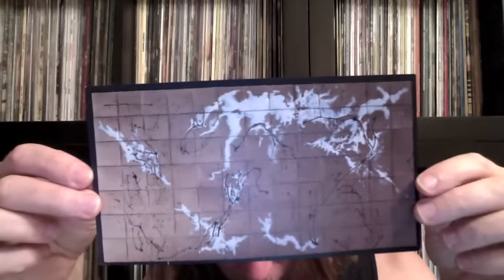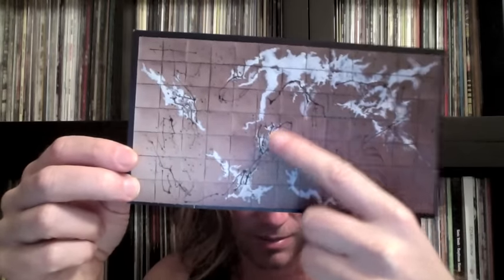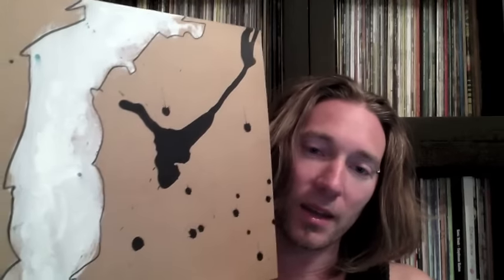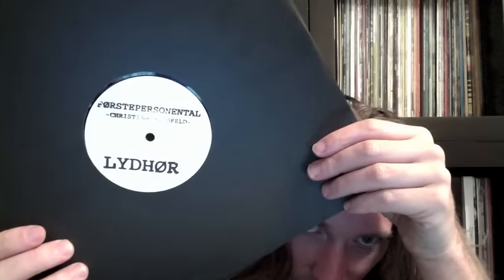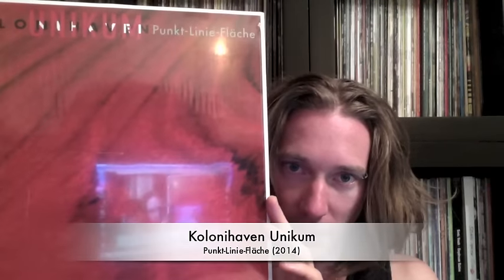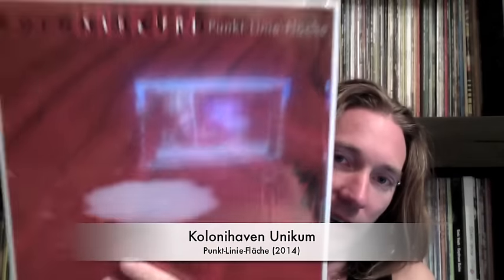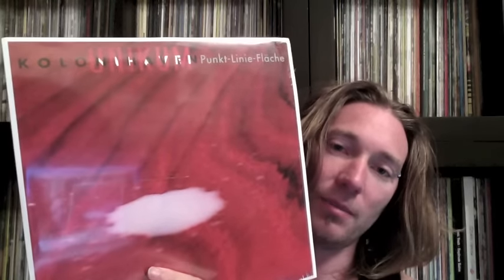Obscure Records #4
Another installment of the 'Obscure Records' series. Hope you guys enjoy.

Artwork: Jacinta Madsen
Sound: Anders Orbaek